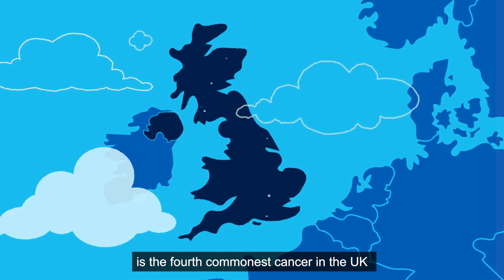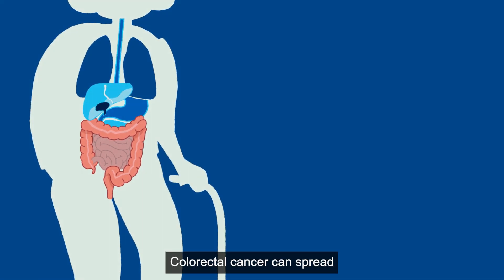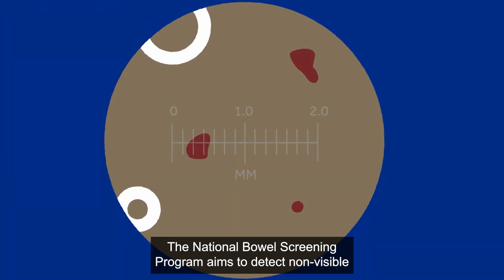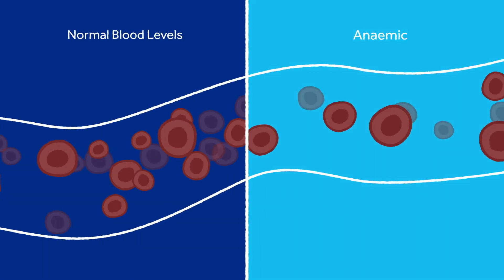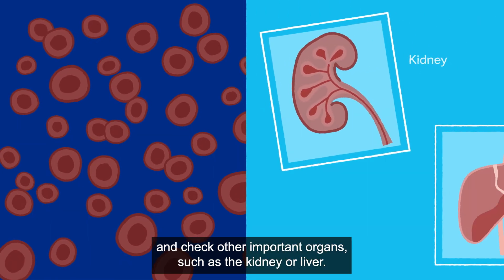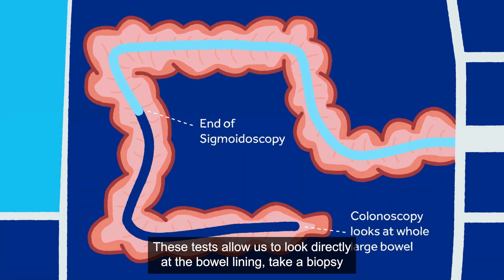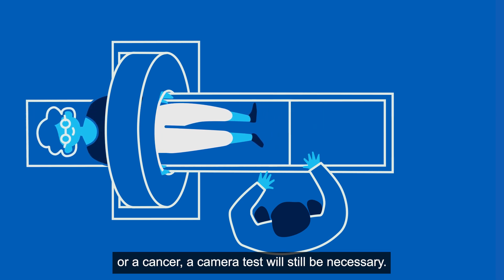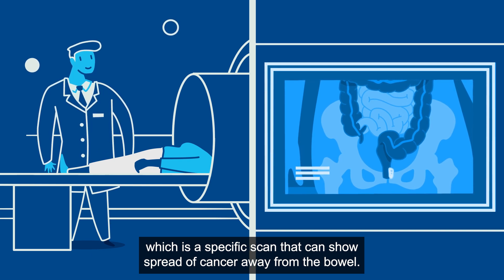What is Colorectal Cancer? | UHL NHS Trust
This videos gives a short overview about colorectal cancer. It explains useful facts and insight about colorectal cancer. Colorectal cancer is the fourth commonest cancer in the UK with over 40,000 diagnoses each year.

The majority of people are aged over 50 years, however bowel cancer can affect younger people and can run in families.

Most bowel cancers start as pre-cancerous growths or polyps which over time grow before becoming a fully established cancer. This process can take 2-3 years.

Colorectal cancer can spread to other parts of the body such as the lymph nodes, liver or lungs. Colorectal cancer can present in different ways, such as tiredness, weight loss, or a prolonged change in bowel habit. Bleeding from the back passage is also a possible symptom.

The majority of patients with rectal bleeding don’t have cancer but some will. The national bowel screening program attempts to detect blood in the stool to select people for further investigation.

If your GP is concerned about bowel cancer, they may order a faecal immunochemical test (known as a FIT test) which detects microscopic levels of blood. Occasionally cancers are detected by coincidence on other routine tests.